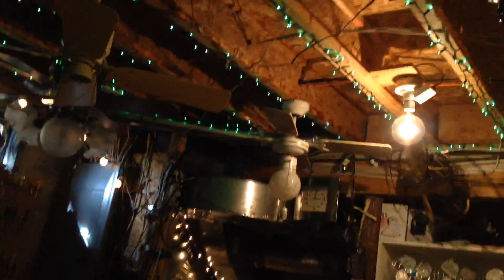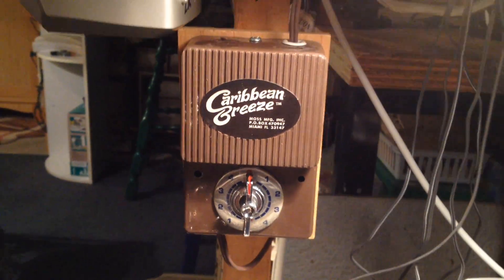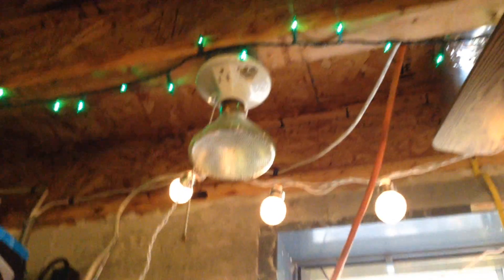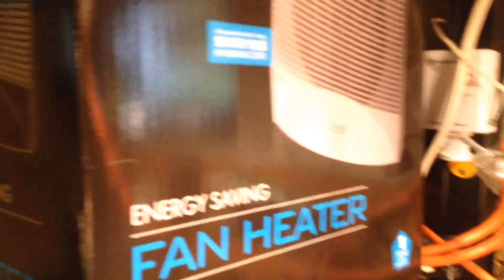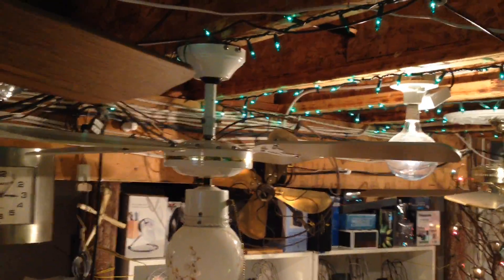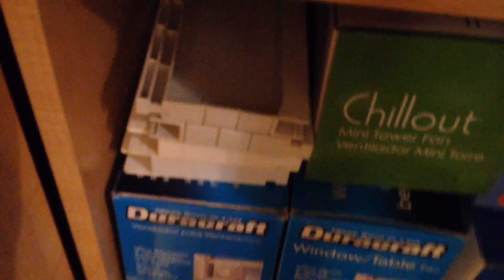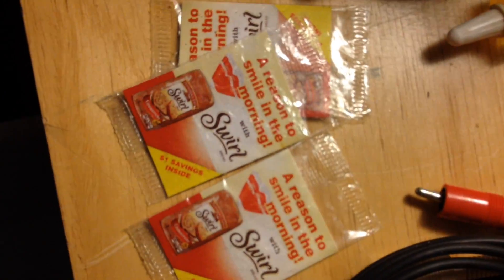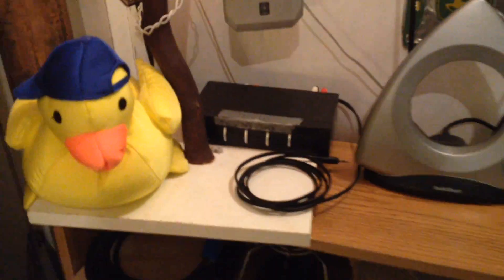My Fan Room; Video-Tour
Here is a video of my fan room. This was a requested video.